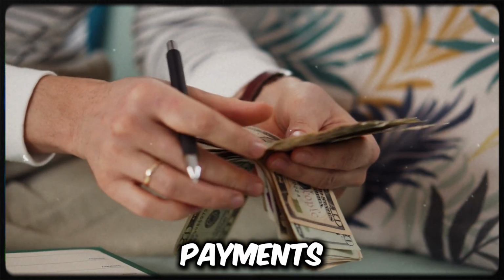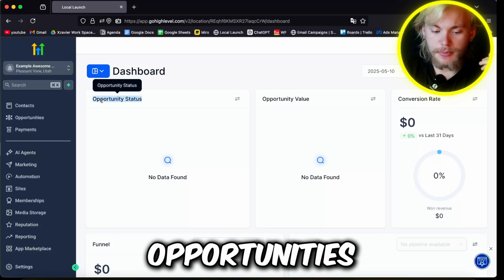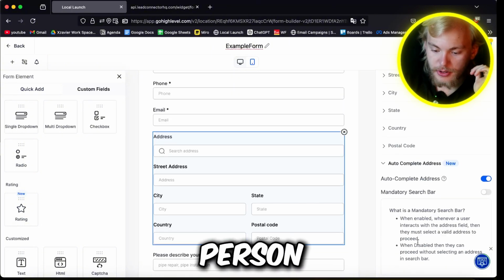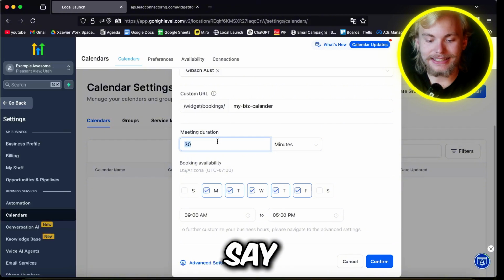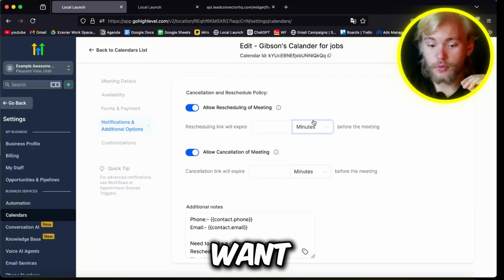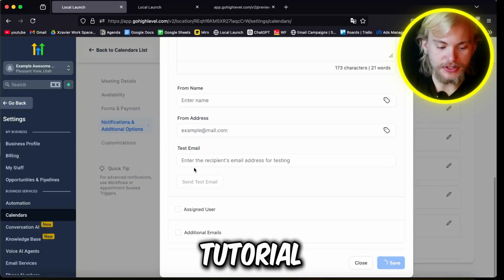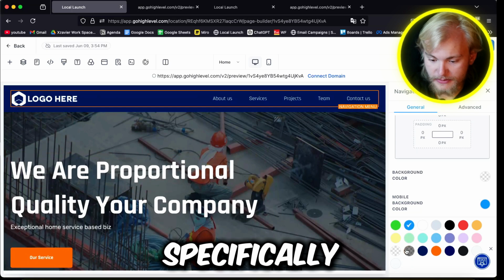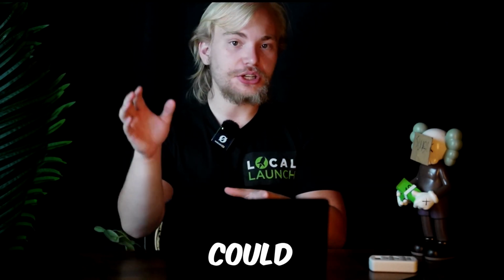How To Make a Local Business Website in GHL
CLICK HERE To Get The EXACT Template/Snapshot that we made in this video, it's literally plug and play (you ALSO get a 14-day free trial of GHL, compared to the normal 7-day trial)

CLICK HERE To Apply For Me and My Team to Build you a Custom "Smart Website" Done 100% For You (FREE DEMO FOR THE NEXT 50 SIGNUPS)

If this is you're first time seeing a video of mine, hi there! My name is Gibson Aust, and I started Local Launch to help home-based service businesses fix the technology gap between their business and our modern daily online world. I've seen so many of my family and friends who have local service businesses get scammed by liars and sh*tty web dev agencies who make nothing but a boilerplate for their phone number and write a couple mediocre articles for over 5 figures. I got tired of it and decided to start Local Launch to help them. We make websites that are actually useful that...

- Looks good and has website copy that's written by someone who speaks English
Takes security deposits and auto-bills clients, so you don't have to awkwardly ask for money anymore
- Has a calendar that allows your customers to automatically pick a good time for you to come to their house (that you can access from your phone)
- AND FINALLY - will automatically send emails and text messages to your customers so they're reminded when you're coming (and asks them to write a Google review)

If you're interested in getting a demo site made by us FOR YOU (100% FREE!!, you only pay if you like it!), we're running a limited-time offer for the next 50 applicants (we only accept one applicant in each zip code) who apply on our website. Feel free to check out and apply today! (slots will fill fast!!)